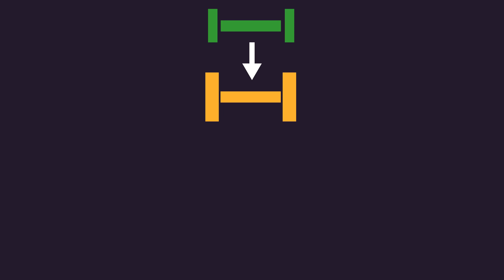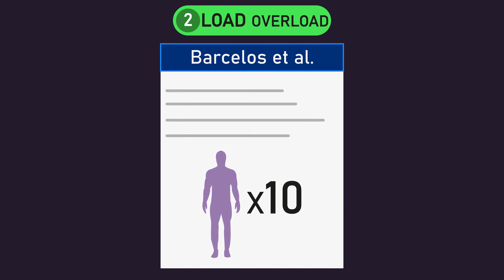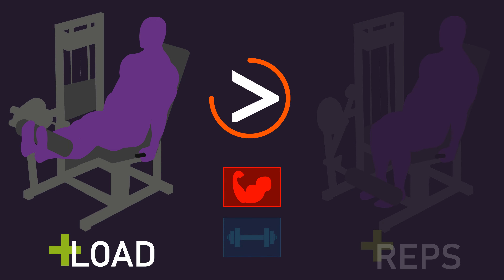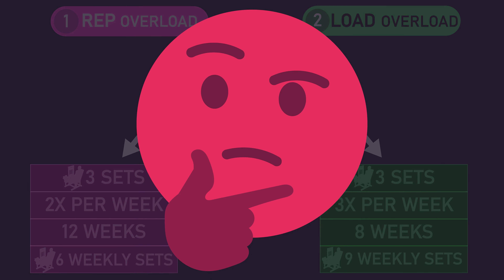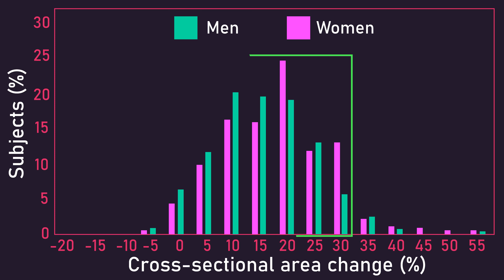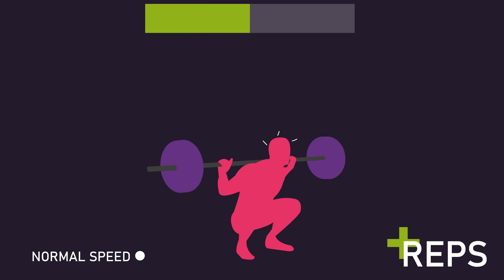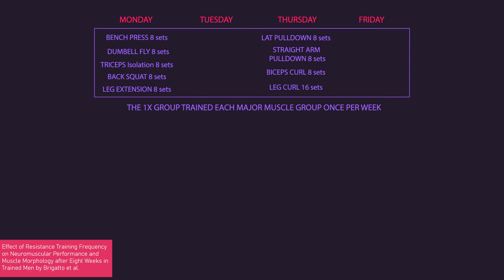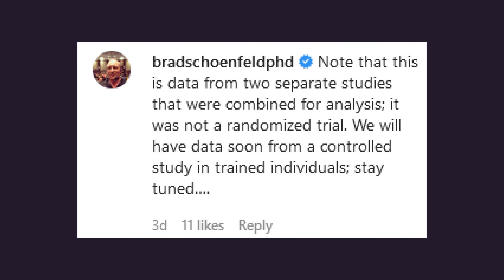Is Adding More Load or Repetitions Better for Hypertrophy and Strength?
Progressive overload is essential for ensuring long term muscle and strength gains. In essence, it refers to progressing your training sessions in some way. Two common ways progressive overload is achieved is with all other training variables equal, adding more load or adding more repetitions. However, how do these two forms of progressive overload compare to one another for muscle hypertrophy and strength gains? To my knowledge, there had not been any research exploring this. Until now. A new study by Nobrega et al. combined two of their previous studies to assess how these two forms of progressive overload compared to one another for hypertrophy and strength. In this video, we throughly analyze this study, along with the limitations and potential counterevidence.